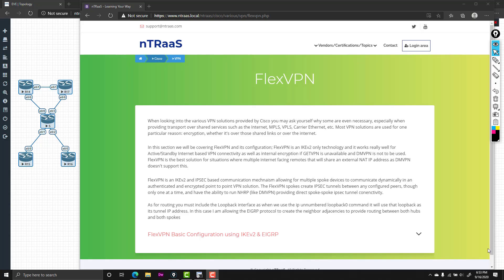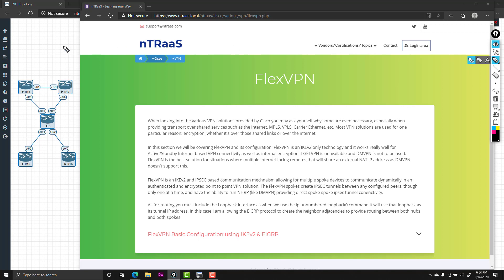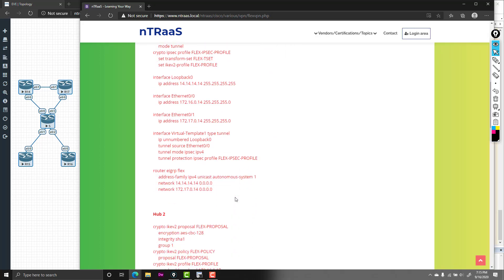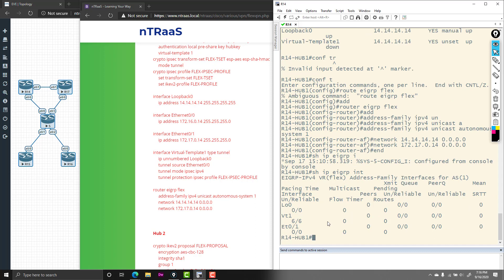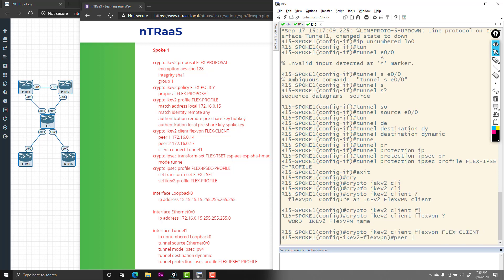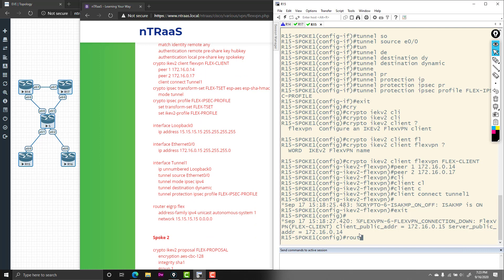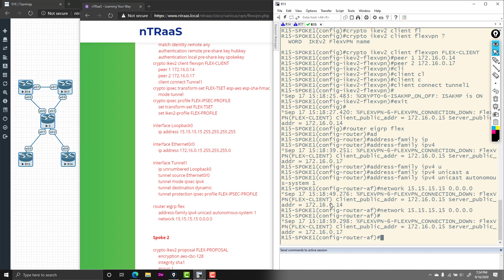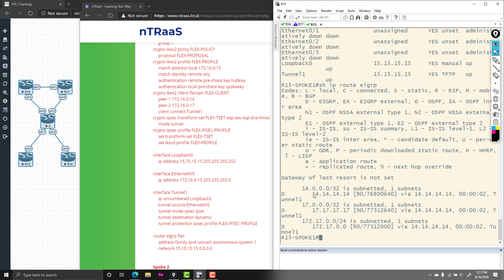FlexVPN Configuration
Check out this FlexVPN configuration video with two hubs and two spokes using EIGRP.